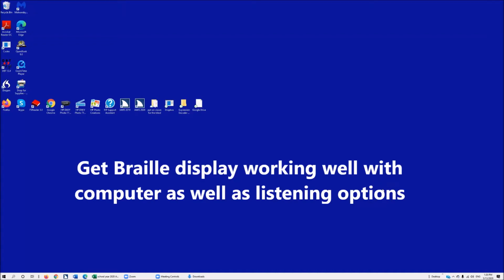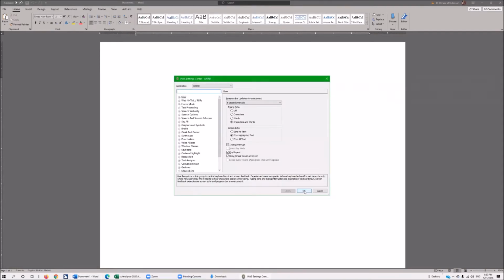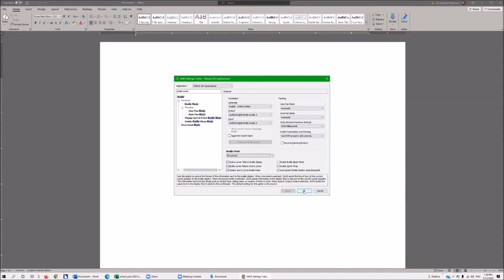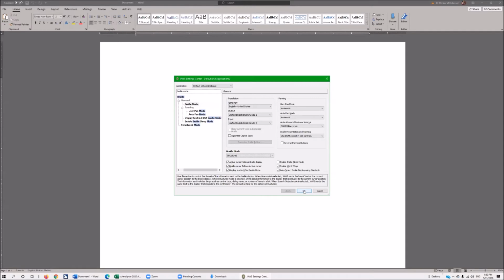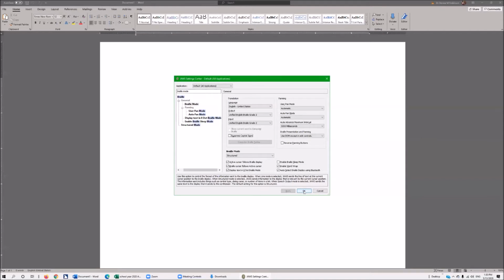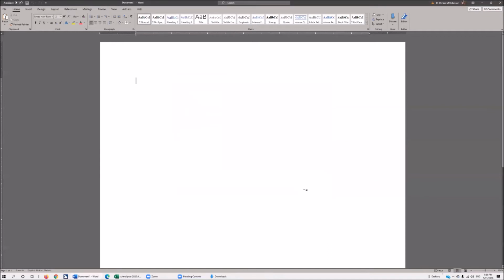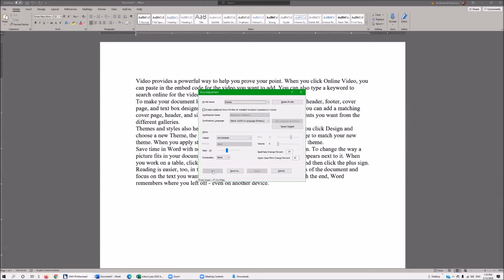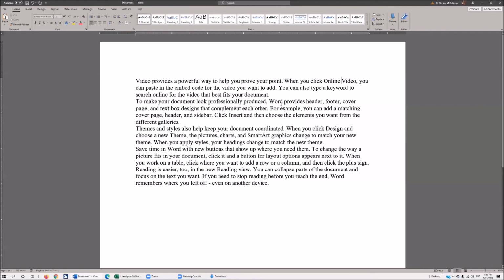Get Braille display and Jaws working well with computer and change as needed per work